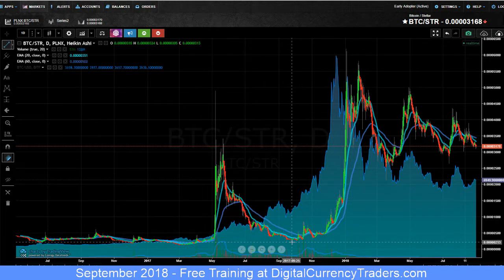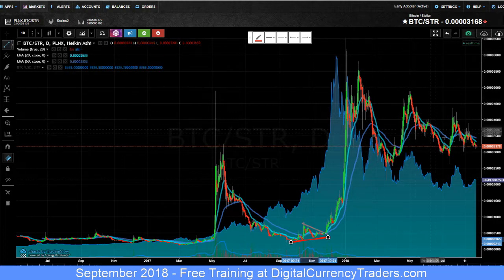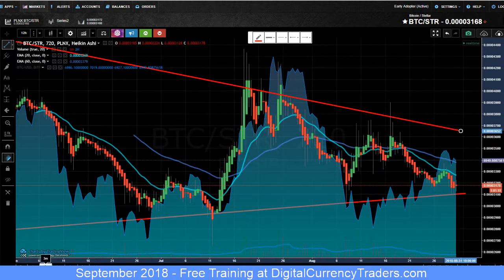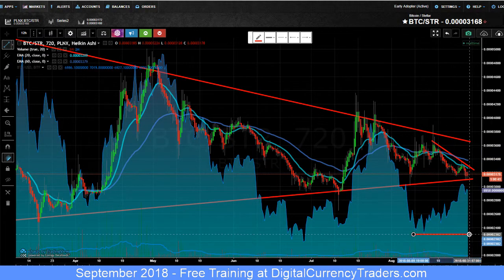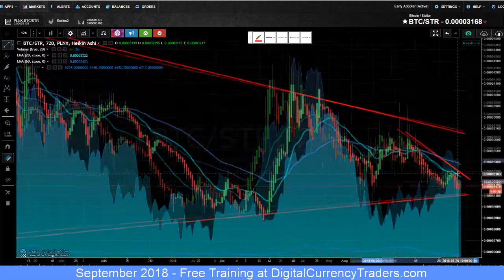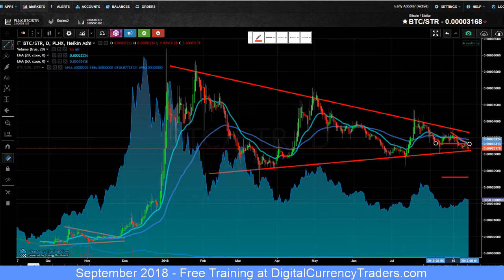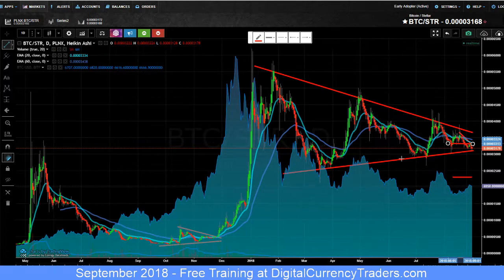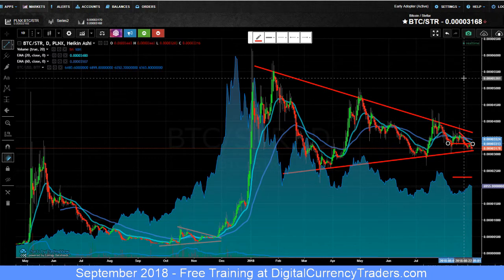STR Trading - Time to invest in STR Cryptocurrency? AUG 31/18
STR Trading and STR Cryptocurrency Investing

trading STR, STR charts, STR explained

Where to Buy STR:
Use Changelly to Invest and Exchange STR at the best price:

I use Crypto Trade Tracking and tax reporting

Copy Successful Traders - FOREX, Stocks and Commodities